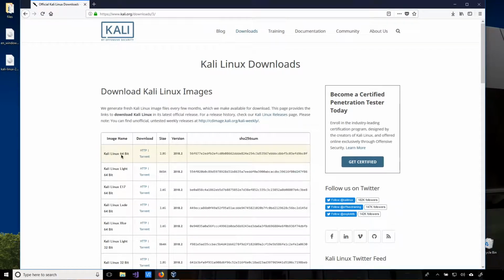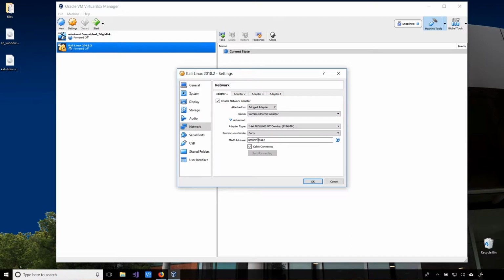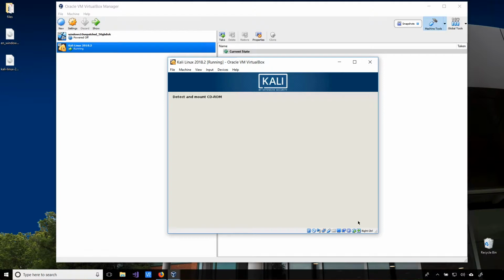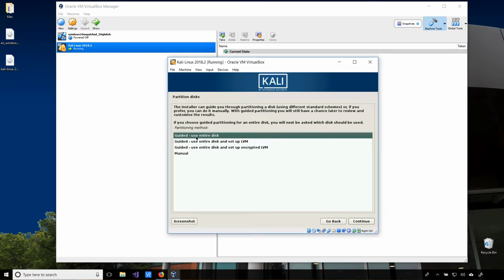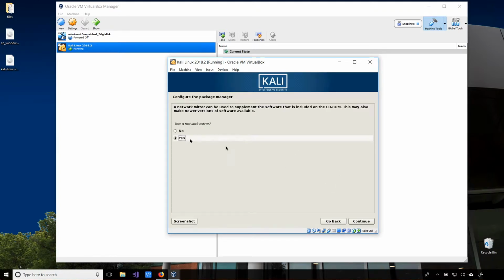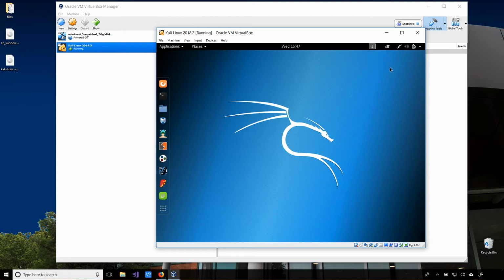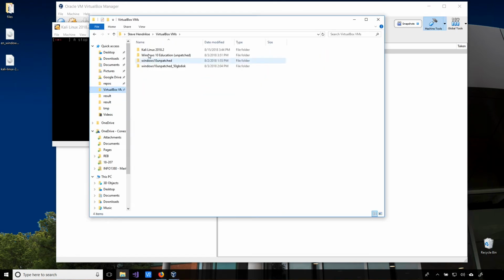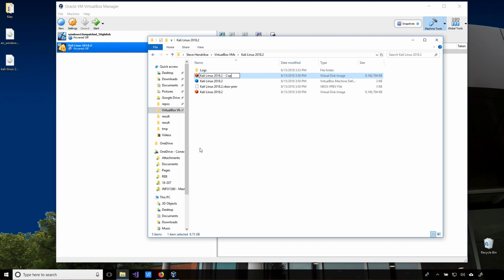Install Kali Linux 2018.2 into OracleBox Virtual Machine